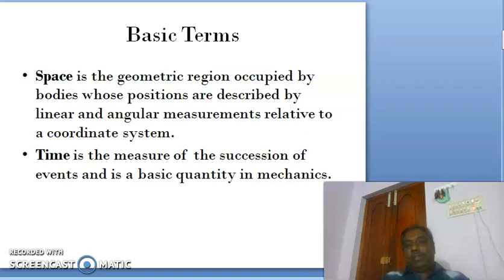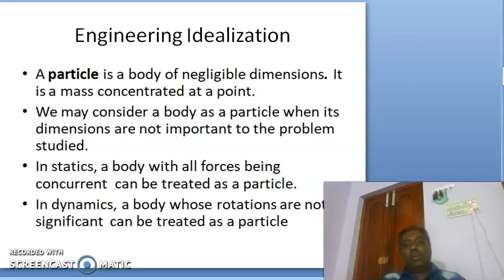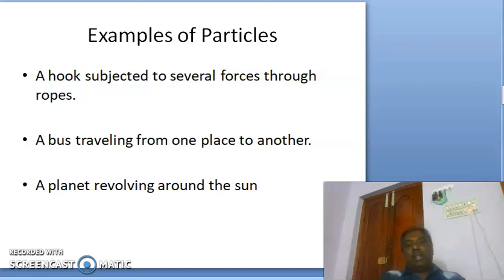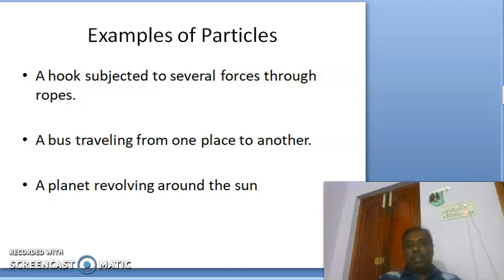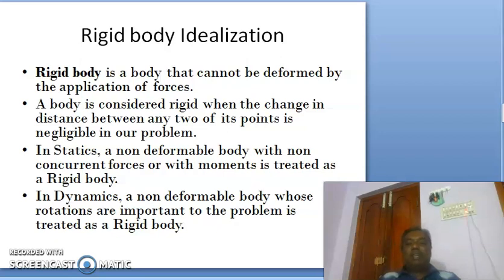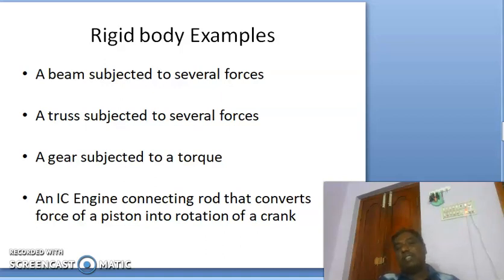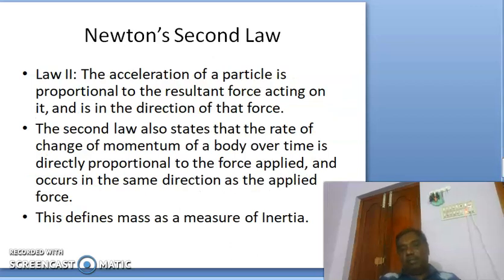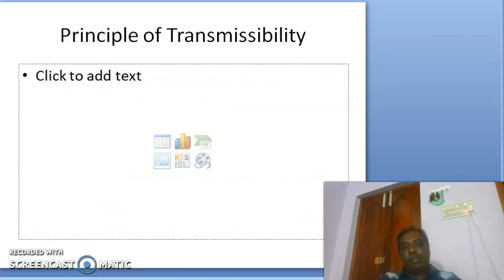Basic concepts and laws